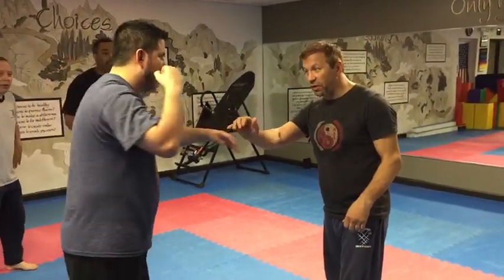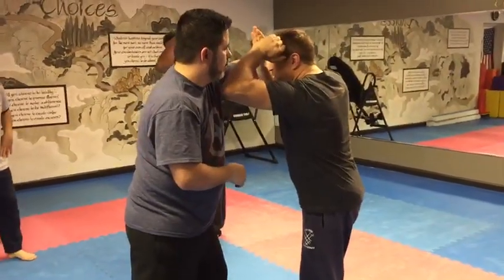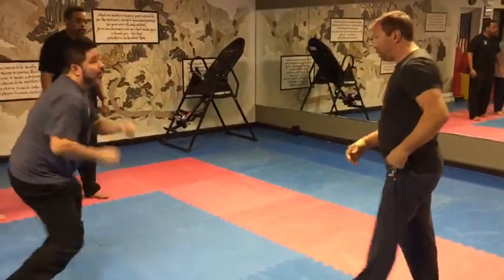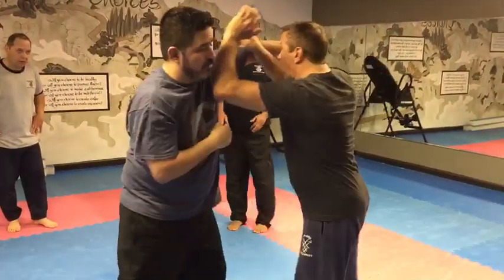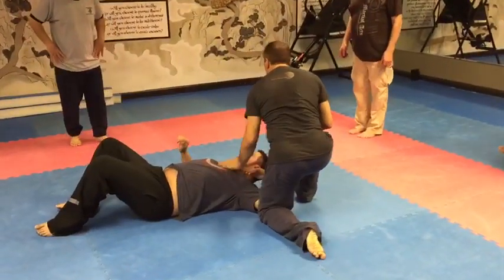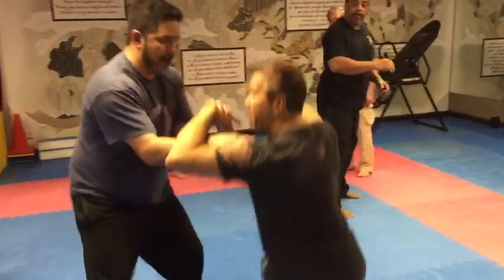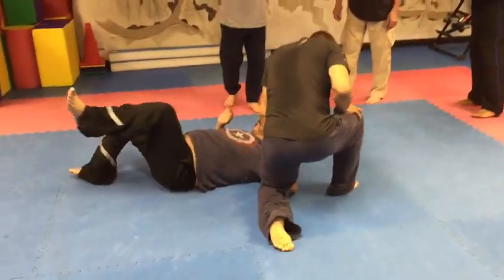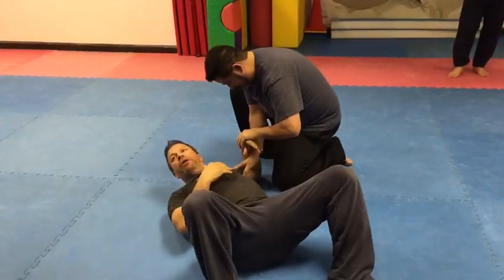FMA Panantukan - Jab, Cross, Hook series Ron Balicki and Randy Siordia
This is an option where to go if your throw fails in Filipino Martial Arts